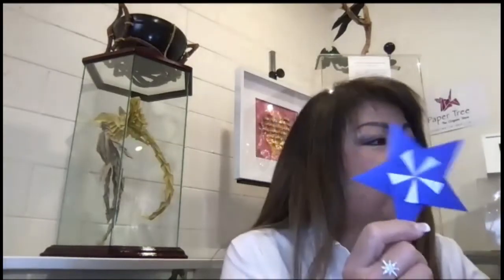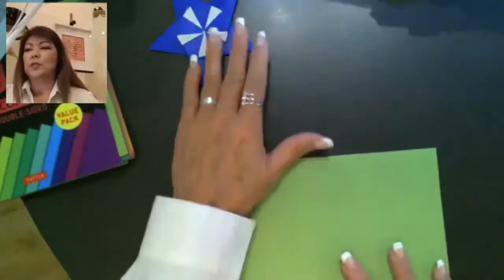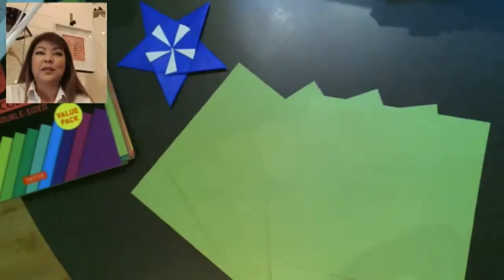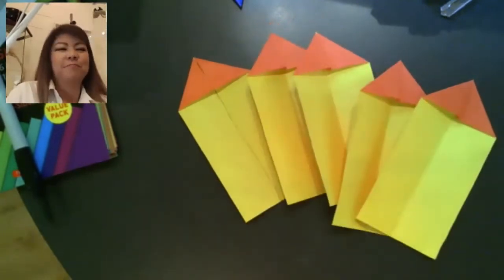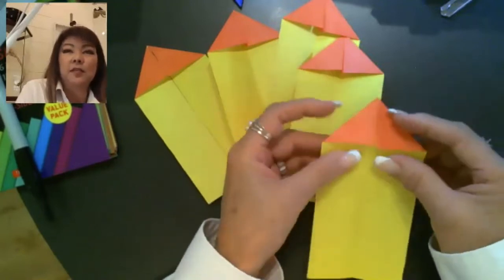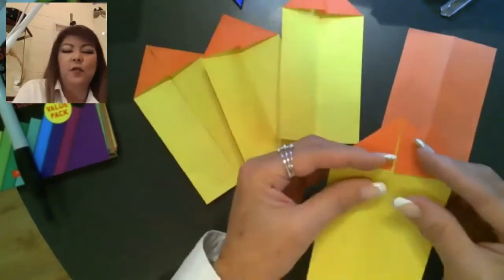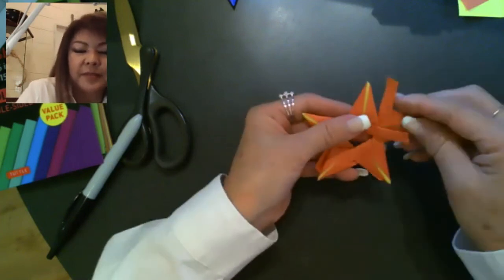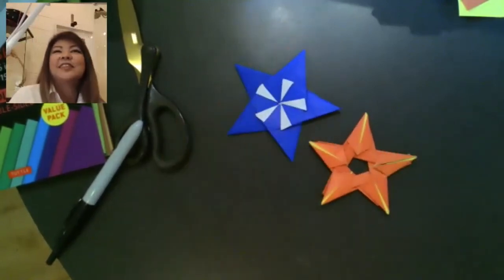Modular Five Pointed Star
This is a very cool model, designed by José Meeusen, and uses 5 sheets of paper.  Let Linda show you how to fold and assemble the units to make this Five Pointed Star.  Double-sided paper works well for this design.  Bonus model- Jose's other 5 Point Star, created from 5 half sheets adapted to accommodate 6"x6" paper!

MATERIALS:
Origami Paper:

Shop for other origami paper as well as origami books and many other items on our

✨These models were taught as a part of our online “Free Fold Saturday” origami class!✨

This will be a FREE live virtual class every Saturday morning, featuring Linda Mihara teaching a new kit or model each week to educate and entertain crafters and kids. The models will be simple to medium in difficulty. Linda is an award-winning Origami artist and designer who owns Paper Tree in San Francisco, the Origami Store.